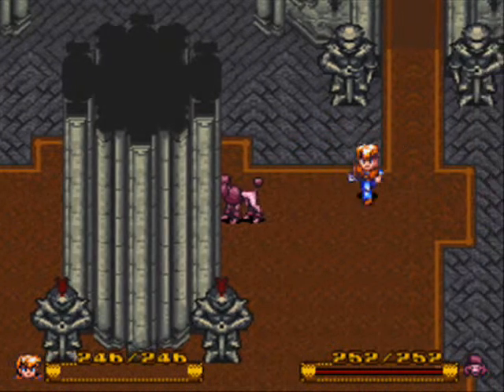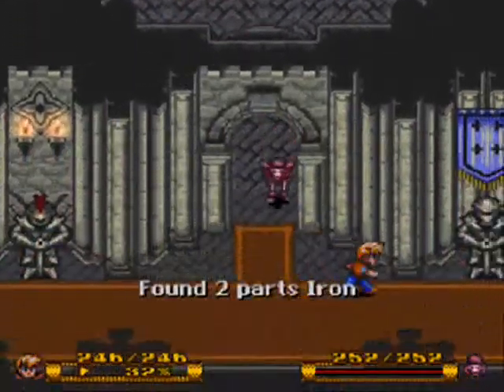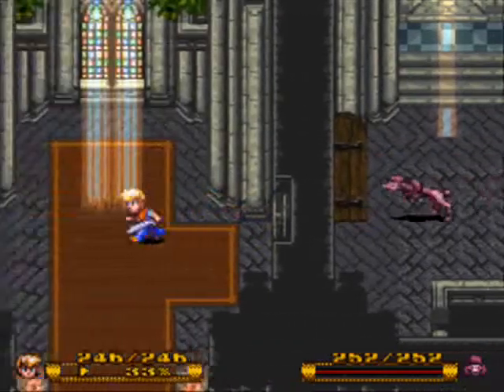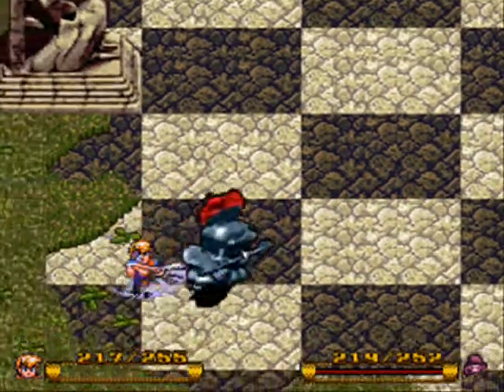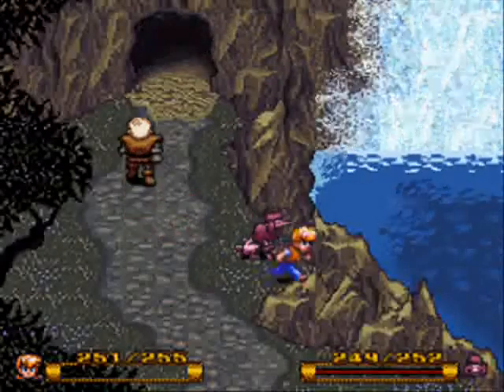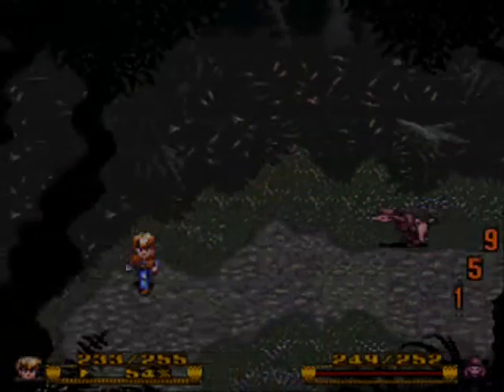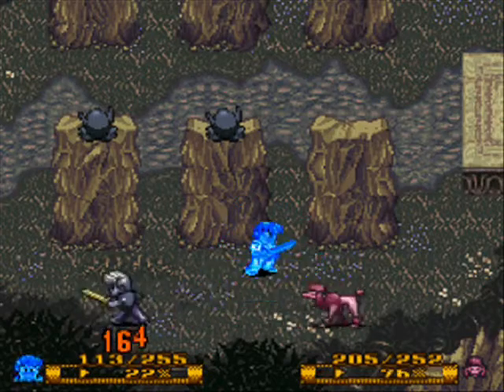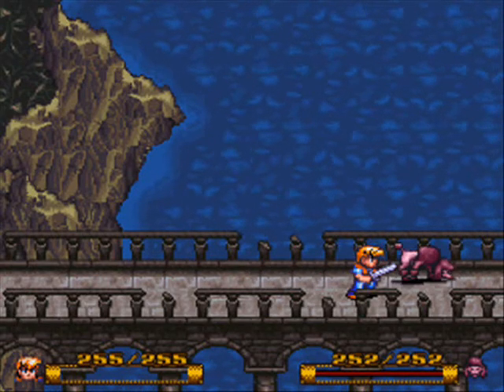Let's Play Secret of Evermore No Alchemy Run #18: The forest of Doom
In this episode, we receive an assignment from the Queen and begin the journey to Ebon Keep via the Dark Forest. You can get another accessory from in the forest, but I decided not to show it off as it would have taken a long time. Perhaps in a bonus episode someday.